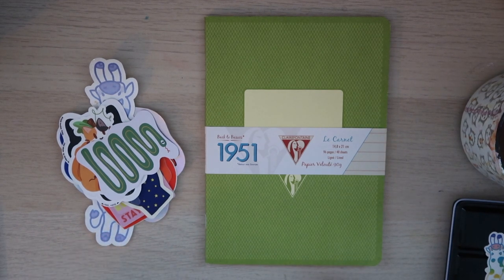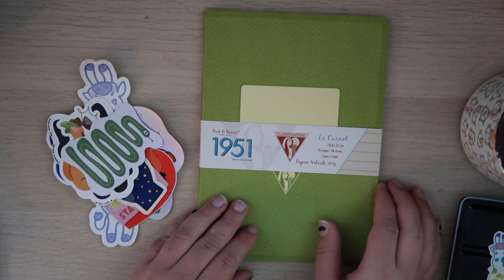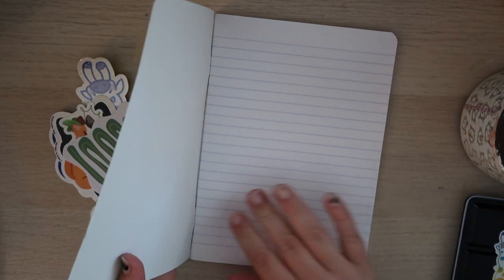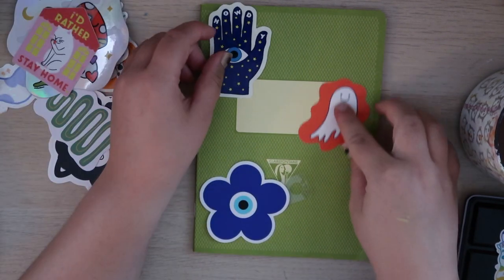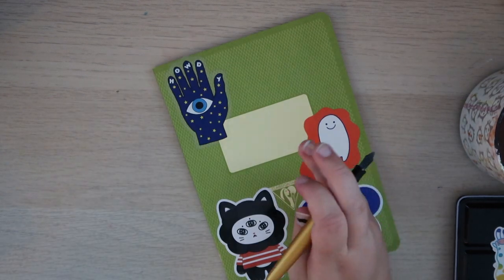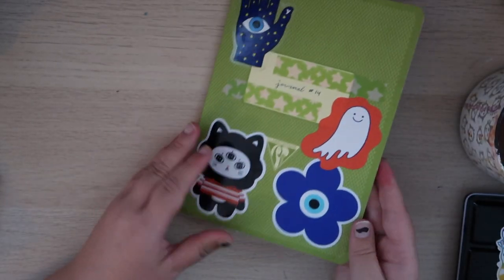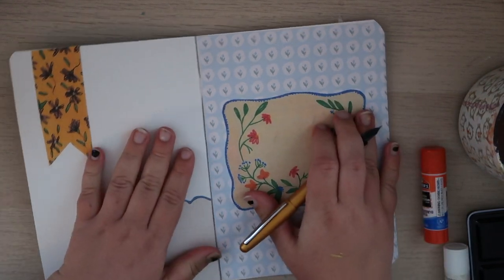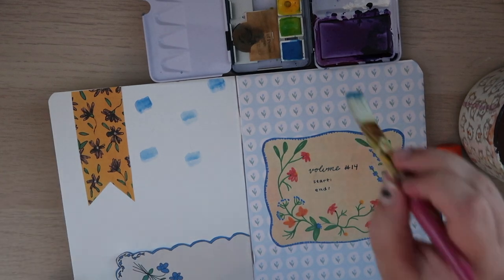decorating my next journal! | journal 14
its time to set up journal #14! i haven't made one of these videos in a while, so i'm excited for this one!